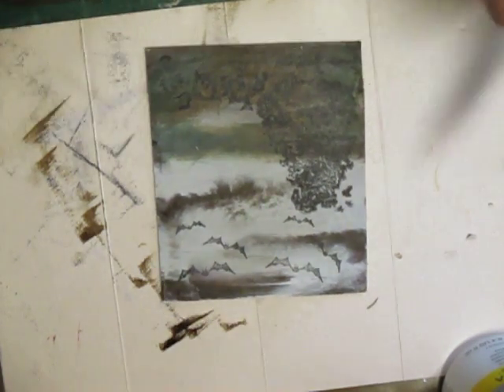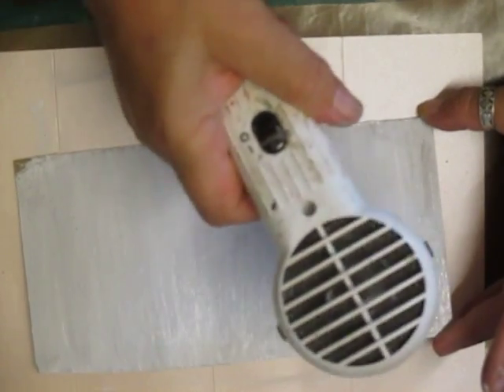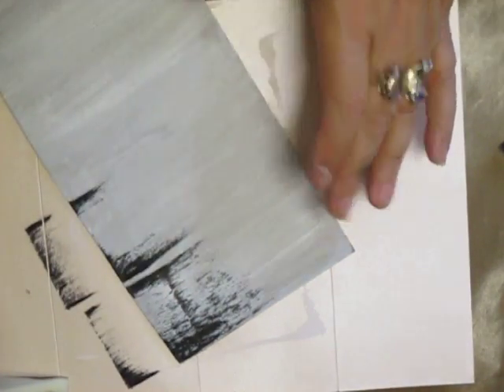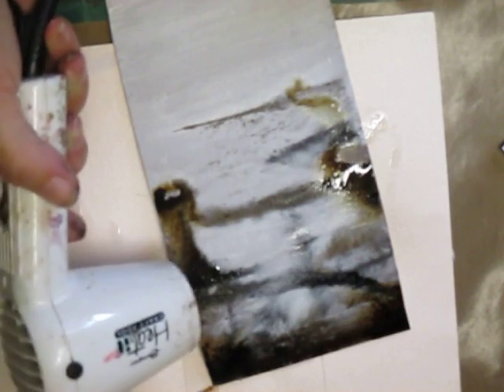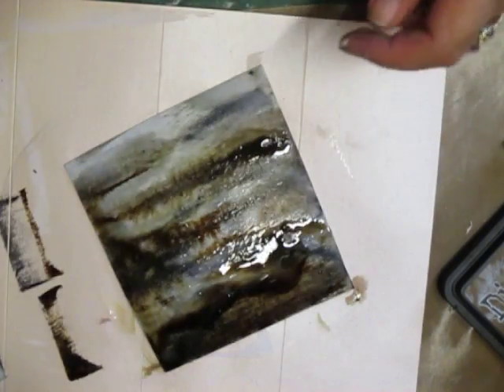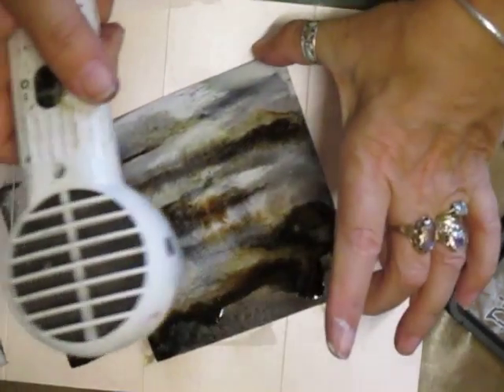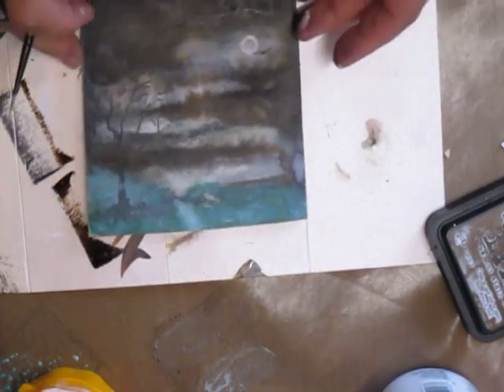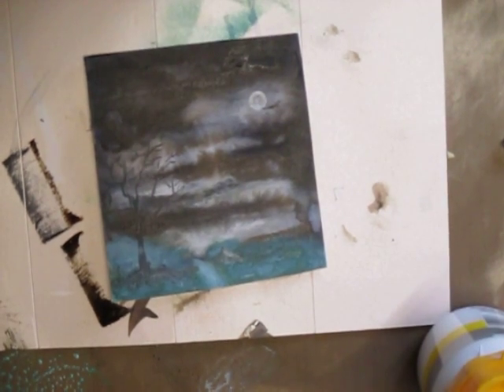Stormy Weather - jennings644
Lots of new bling coming this evening so please watch the store for it :)